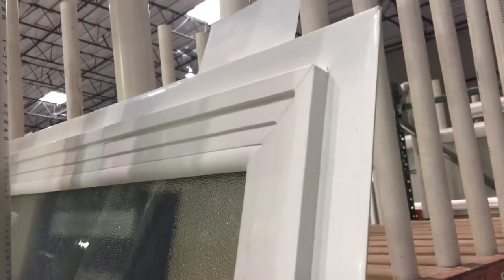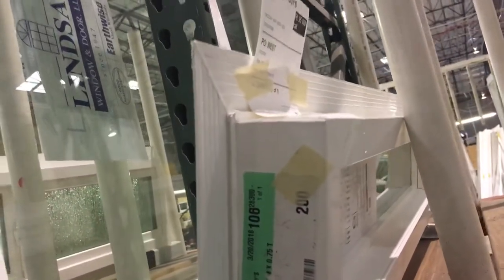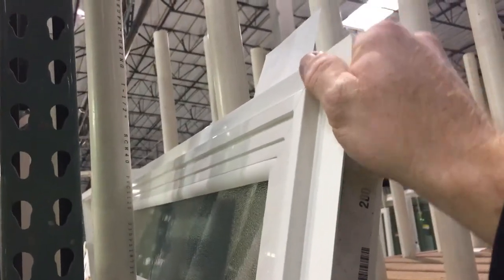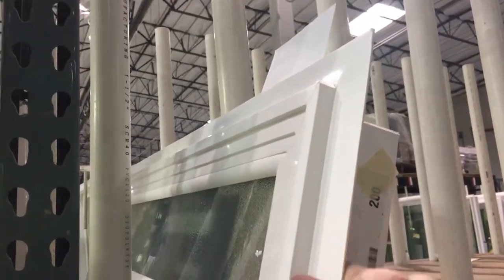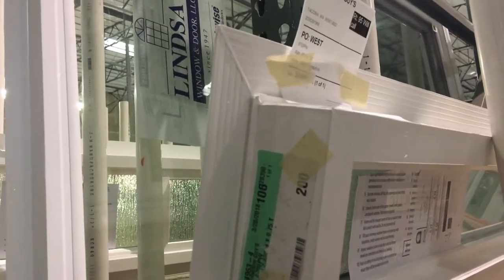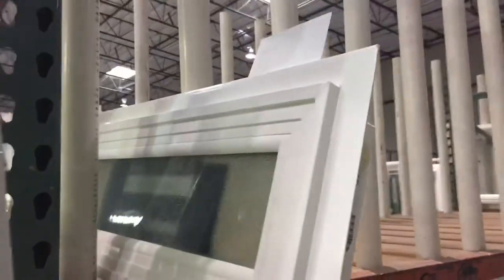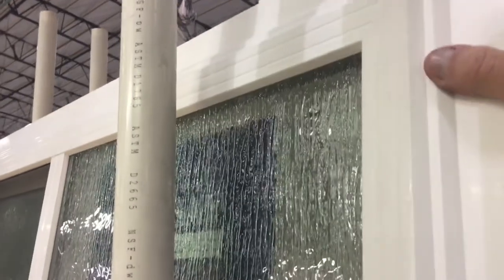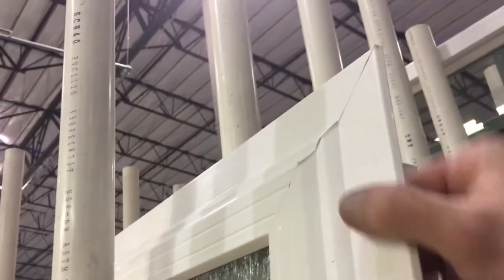**New** Comfort Series Stucco Fin Window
Quick look at our New and improved Comfort Series Stucco Fin Window along with a very brief look at our Brothers Series Stucco Fin Window.